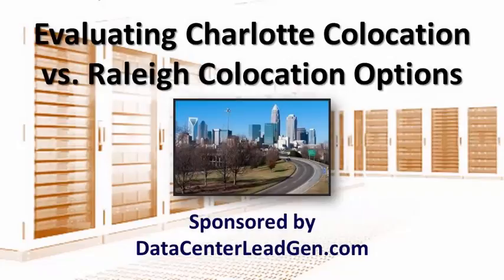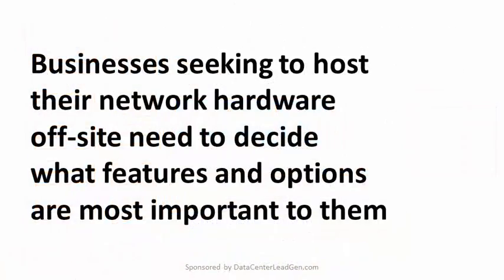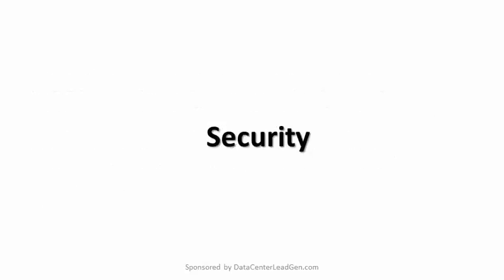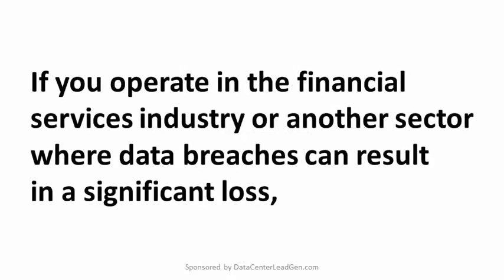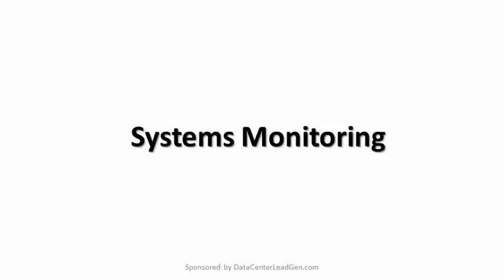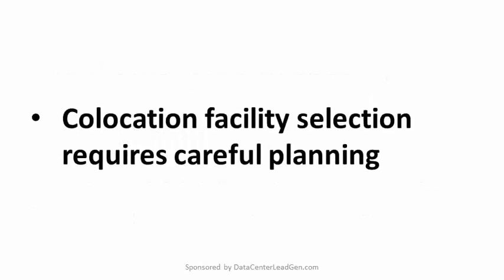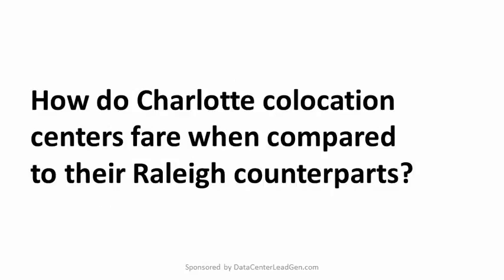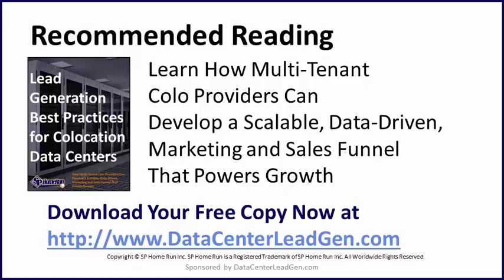Evaluating Charlotte Colocation versus Raleigh Colocation Options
Evaluating Charlotte Colocation vs. Raleigh Colocation Options

Are you a CEO, CRO, or CMO of a Charlotte colocation provider?

Learn about 6 ways that you’re being compared to Raleigh colocation options.

Navigating the abundance of colocation options in the Carolinas can be daunting, especially when comparing Charlotte and Raleigh.

This video breaks down essential factors to consider when evaluating colocation services.

Discover how to make informed decisions.

Connectivity is paramount; assess redundant connections to avoid downtime.

Cooling methods vary—pick a provider that suits your hardware's cooling needs.

Security is vital; inquire about facility access and personnel presence.

Effective systems monitoring ensures proactive issue resolution.

Industry-specific compliance certifications like SSAE 16 are essential.

Charlotte and Raleigh offer competitive options that can scale your business.

Choose a comprehensive and flexible colocation solution that aligns with your needs, ensuring a successful partnership for years to come.